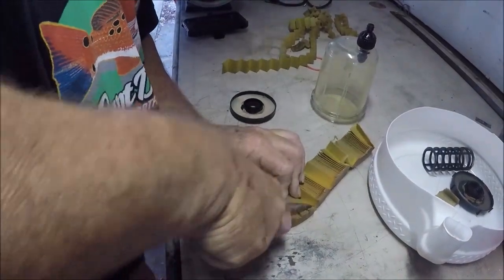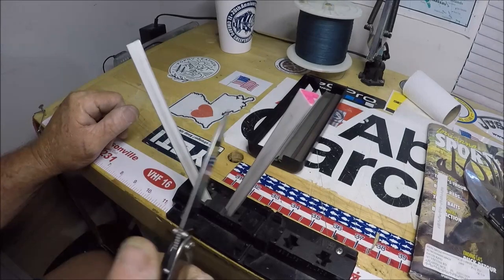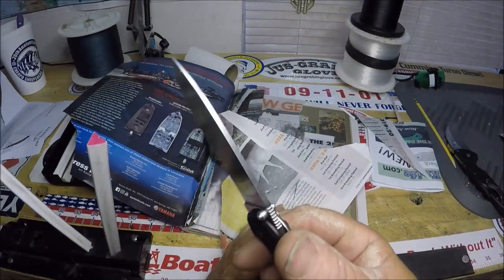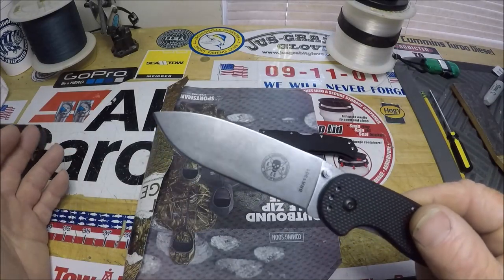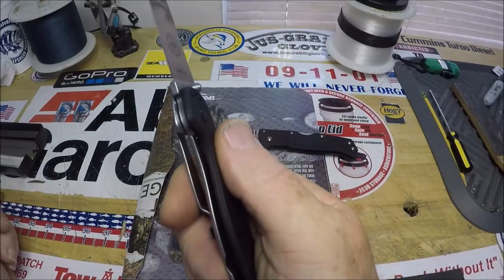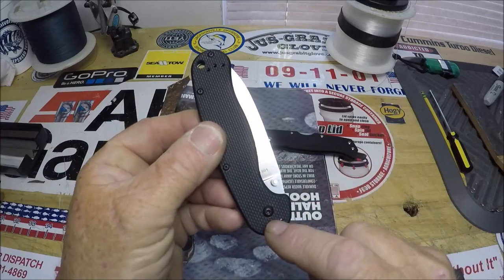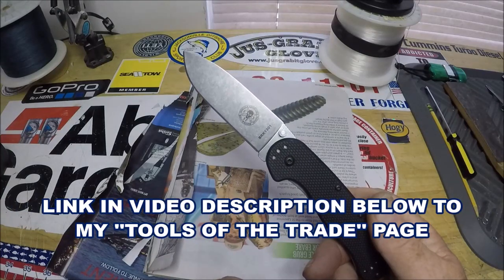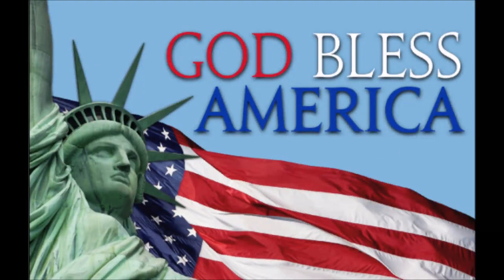ESEE AVISPA ''a non-p_ssy review''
"JETTYWOLF'S  KNIFE LAB" - 4/24/2020  ESEE AVISPA- designed by: RANDALL'S ADVENTURE & TRAINING SCHOOL OF SURVIVAL/REVIEW

📌📌SUPPORT THIS YOUTUBE CHANNEL REVIEWS AND GEAR, TACKLE,  RECOMMENDATIONS, ON MY ''TOOLS OF THE TRADE'' AMAZON PAGE.

''Cold Steel Pocket Bushman'' simple and ultra tuff.

HOW-TO, TIPS, VLOGS, NEWS, STORIES about Sport Fishing
FISHING R&D - Florida USA
TACKLE - Light tackle/Coastal/jigging/bottom fishing
KNIVES - Dexter Russell, Cold Steel, ESSE, Buck & more
REELS - DAIWA / SHIMANO
OUTBOARDS - D.I.Y. maintenance
COOLERS - Icey-tek

👉👉👉NO, THIS IS NOT SOME BS REVIEW OF TALKING HANDS, DOING NOTHING!

TODAY IS A TEST/REVIEW OF THE ESEE AVISPA FRAMELOCK FOLDER SENT IN BY A FRIEND, VIEWER,  AND ALL AROUND GREAT GUY, OROWOCK.

ABOUT:
THE ESEE KNIVES HAVE A NO QUESTIONS ASKED LIFE-TIME WARRANTY.

ESEE  knives are made from AUS-8. AUS-8a is almost the same thing as AUS-8. It is often called 8a steel as well. What differs AUS-8a from AUS-8 is that it has been heat-treated. They are the same steel with the same makeup of metals, however. Both AUS8 and AUS8a are very similar to the 440 line of steels. The 440 line is made by an American company whereas the AUS line is made by a Japanese company.